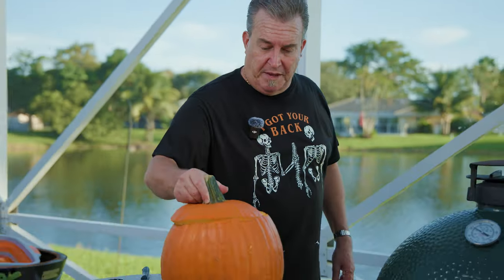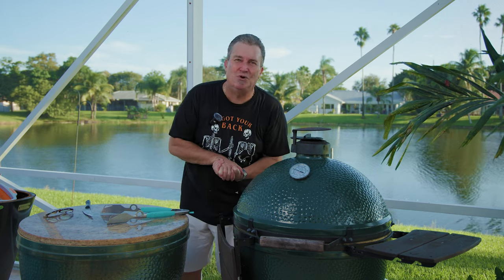Party Ribs with a twist on the Big Green Egg!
Pumpkin-Infused Ribs? Here’s Why You NEED to Try This BBQ Hack!

Ready to take your Halloween grilling to the next level? In this video, we’re cooking tender, juicy party ribs inside a pumpkin on the Big Green Egg, without using any foil or pans! The result? Smoky, pumpkin-infused ribs packed with flavor that will haunt your taste buds in the best way possible.

We’re using baby back ribs for this fun BBQ trick, perfect for fitting inside your pumpkin cooking vessel. With rubs from Tina Cannon’s All Porked Up and Grill Girl Robin’s Sunshine State of Mind, plus some Bourbon Barrel smoke chunks, these ribs will be so good it’s spooky!

🔥Fifth & Cherry Cutting Board CODE CAP15 Saves 15%

🔥 What you’ll learn:
1- How to cook ribs inside a pumpkin
2- Grilling on the Big Green Egg for Halloween
3- Why you should try pumpkin-infused ribs for extra moisture and flavor
4-The best BBQ rubs and sauces for fall grilling
🍖 Ingredients Used:

Fogo Premium Black Bag Charcoal
Tina Cannon’s All Porked Up Pork Rub
Grill Girl Robin’s Sunshine State of Mind Rub
Bourbon Barrel smoking chunks
Brown sugar, honey, butter, and more!

👻 Get ready for a Halloween rib party you won’t forget! Happy Halloween and keep grilling with Fogo Charcoal!

🎃 Want to take your Halloween BBQ game up a notch? We’ve got you covered! Check out the links below to see the awesome gear and ingredients we used for this spooky rib experiment. Trust me, your grill will thank you later! 😜